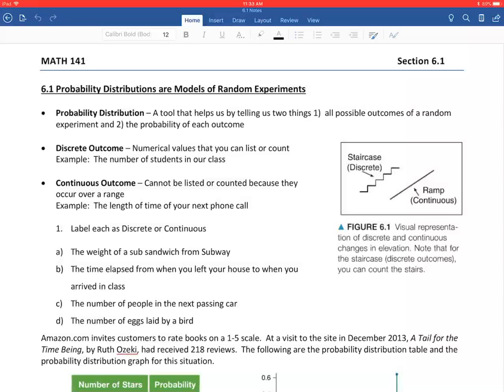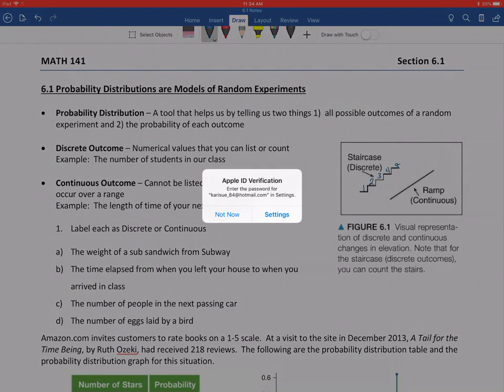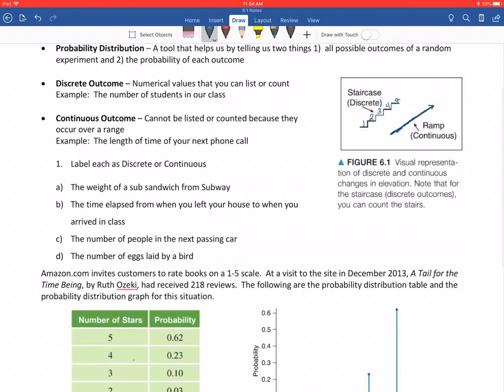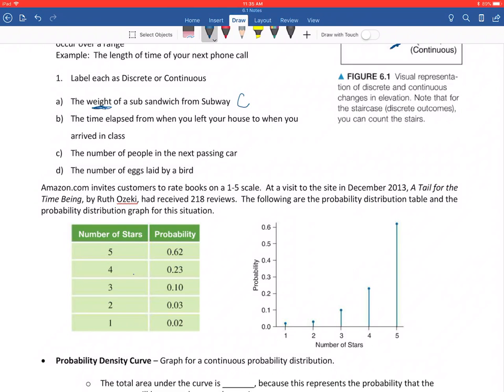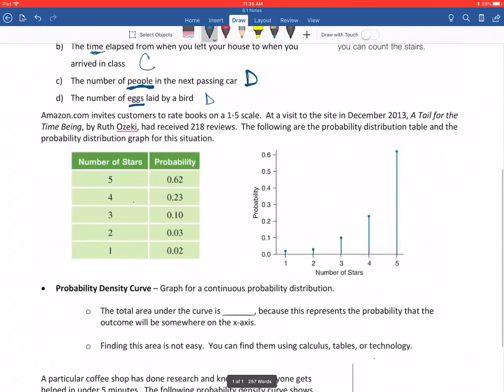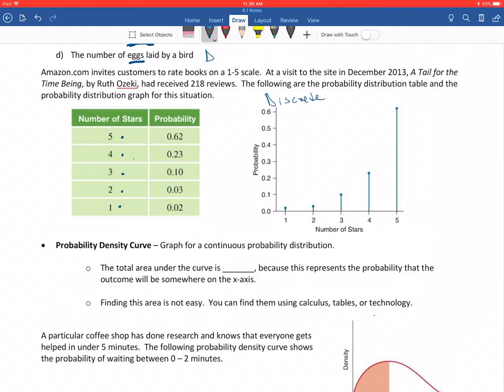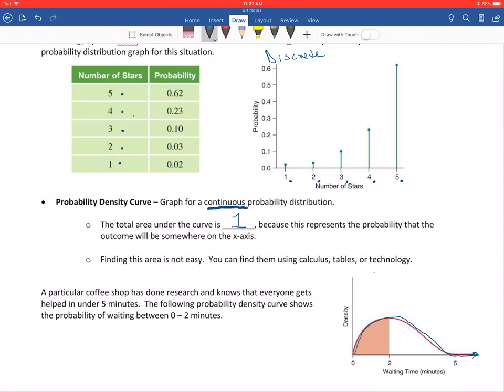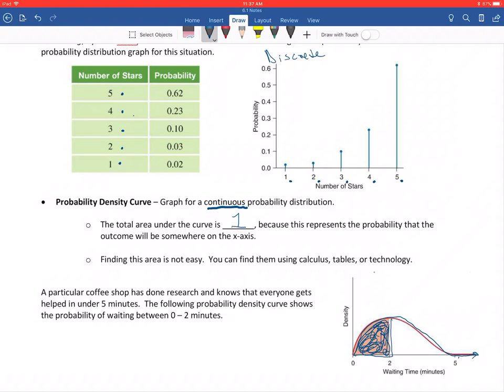Math 141 Section 6.1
Probability Distributions are Models of Random Experiments